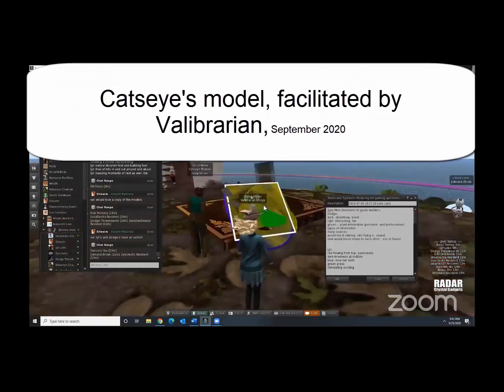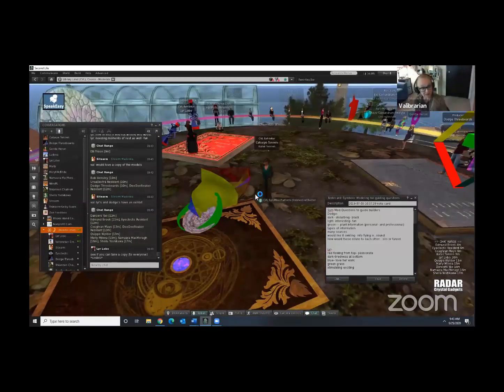Catseye Tennen talks about her model of Metaliteracy, facilitated by Valibrarian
Part of a symbolic modelling session for the VWMOOC in September 2020. Recording and session led by Valerie Hill, recording editing by Sheila Webber